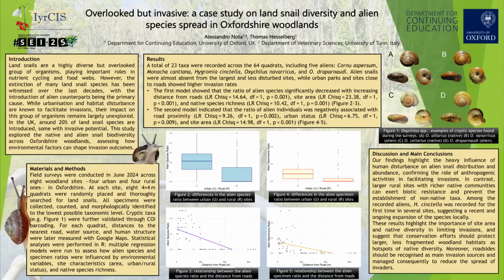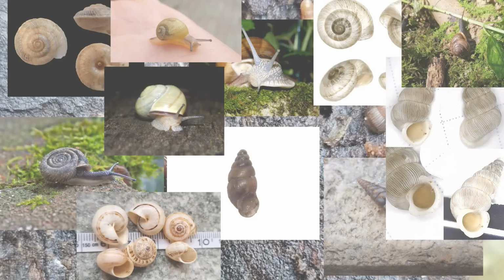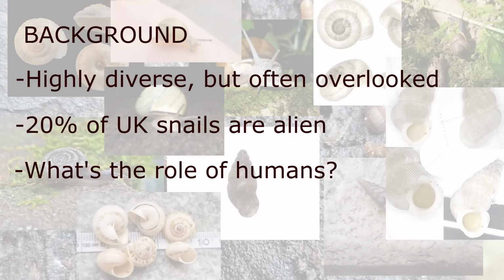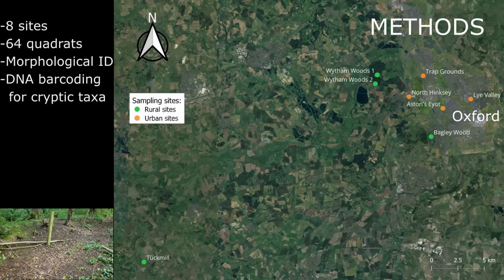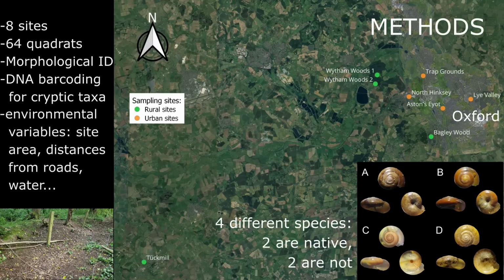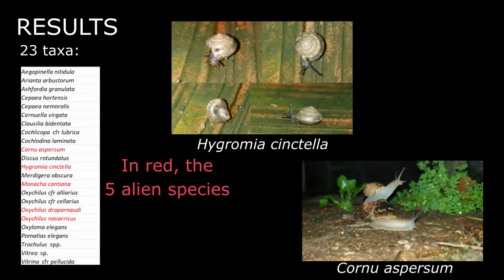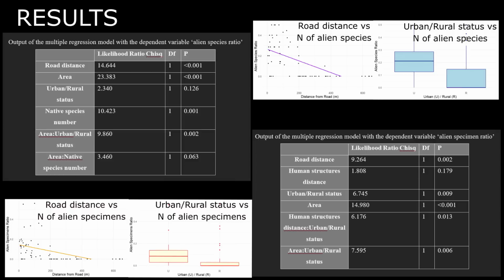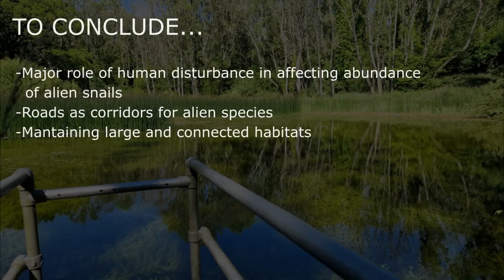𝗟𝗮𝗻𝗱 𝘀𝗻𝗮𝗶𝗹 diversity and alien species spread - A case study in Oxfordshire woodlands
Poster-flash presented by Alessandro Nota at the IyrCIS 2025 conference, entitled "Overlooked but invasive: a case study on land snail diversity and alien species spread in Oxfordshire woodlands"

꧁꧁ 𝐅𝐢𝐫𝐬𝐭 𝐚𝐰𝐚𝐫𝐝 𝐢𝐧 𝐟𝐥𝐚𝐬𝐡-𝐩𝐨𝐬𝐭𝐞𝐫𝐬 ꧂꧂